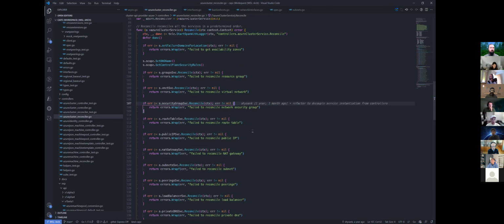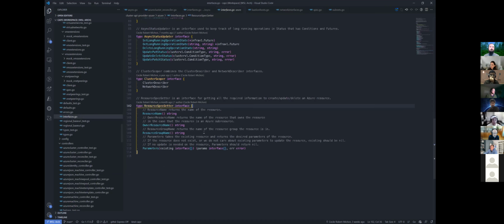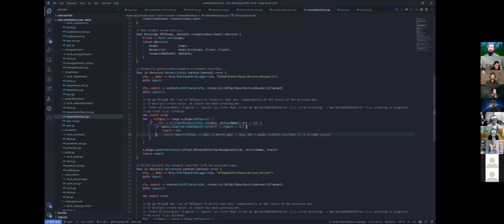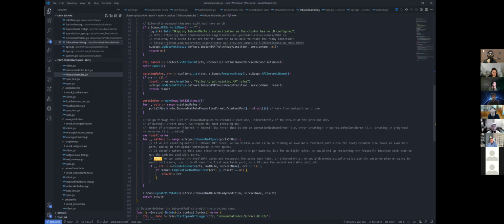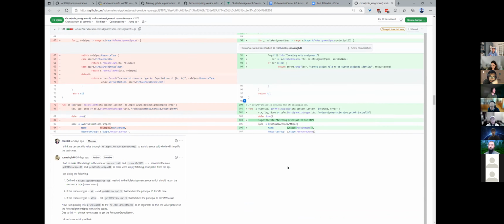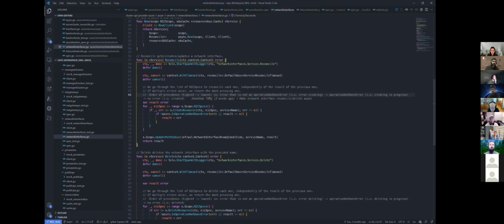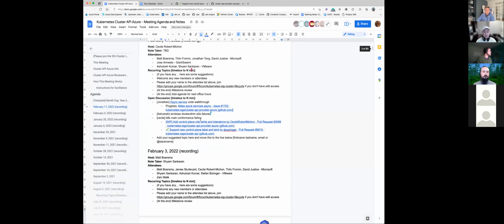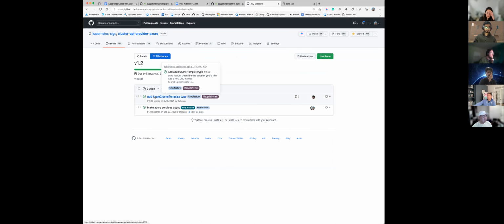SIG Cluster Lifecycle - Cluster API Azure office hours 2022-02-17